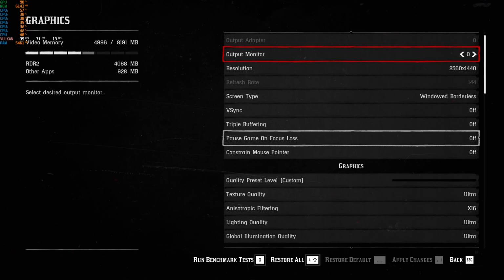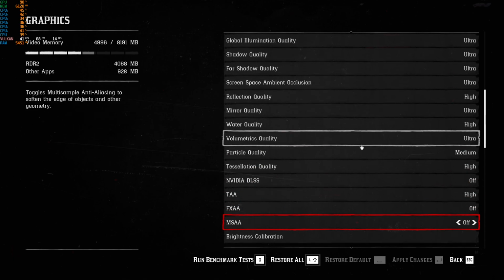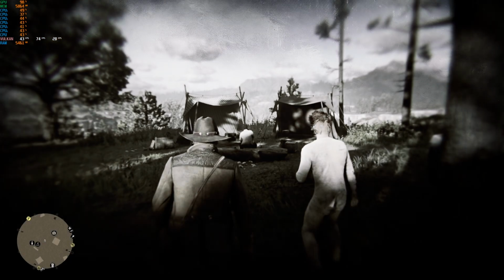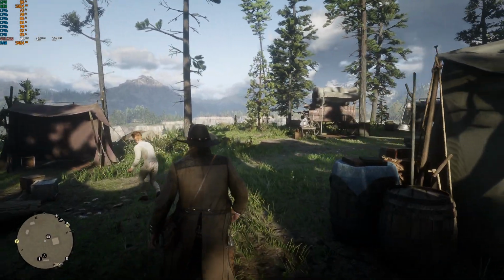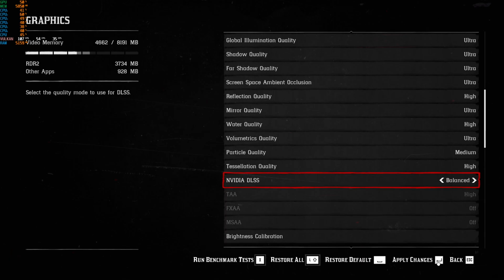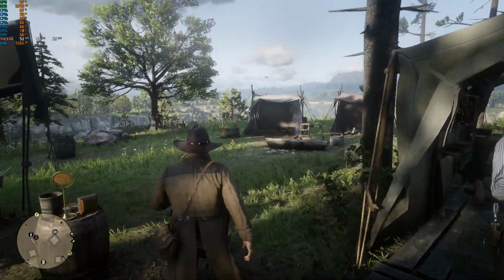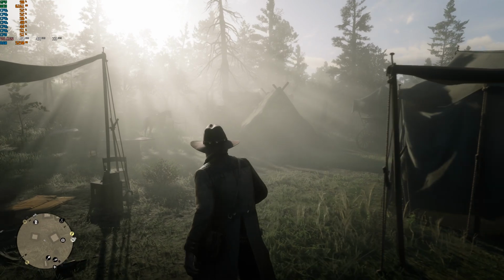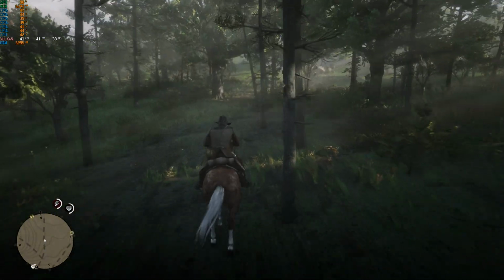Red Dead Redemption 2 DLSS Settings 1440p benchmarks, comparisons, first impressions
Red Dead Redemption 2 has finally launched its DLSS update! I've been very excited to explore DLSS image quality and framerate comparisons in RDR2. This video is my first look at RDR2 DLSS settings, image quality comparisons, and performance benchmarks. I'm actually a bit curious whether DLSS quality might look better than native in some ways due to the blurriness of the native TAA antialiasing solution.

This test was performed on my RTX 2070, i5 9600k, 16GB RAM system, but please note that framerates would be higher without the overhead from recording on OBS.